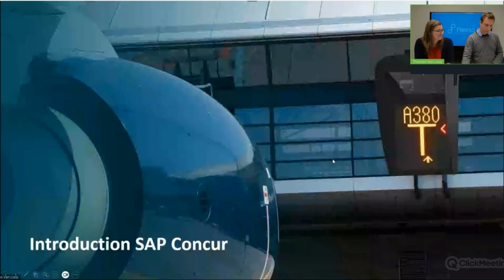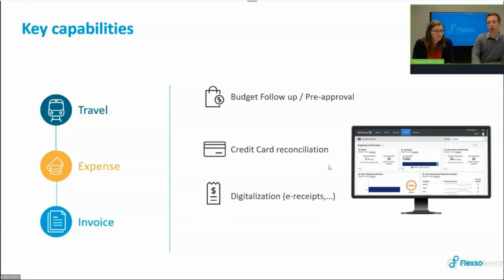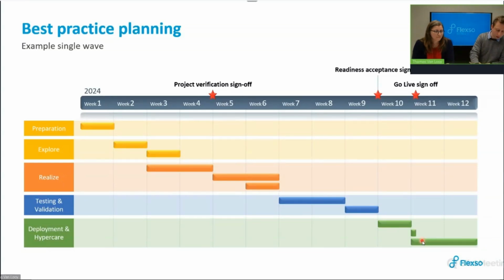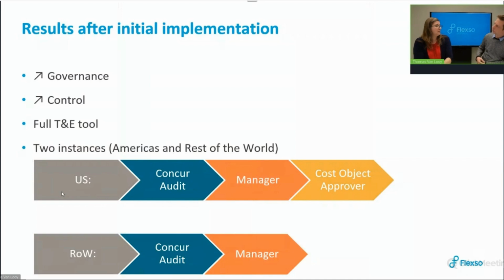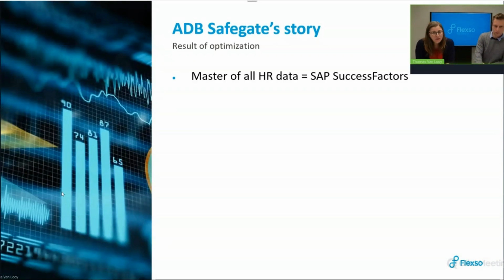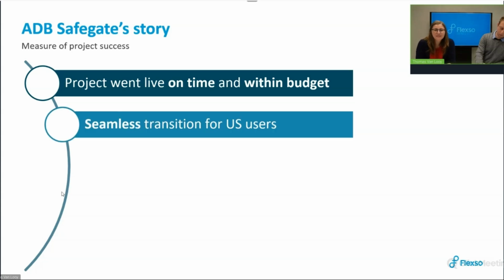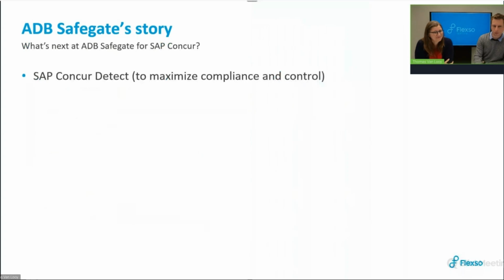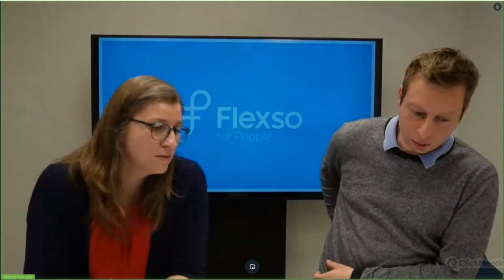Managing expenses with Concur at ADB Safegate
Are you looking for a practical, user-friendly solution for expense management? SAP Concur centralizes all expense data in an automated process flow, allowing for end-to-end expense management. In this webinar, you'll learn about the specific business enhancements and the implementation process at ADB Safegate.